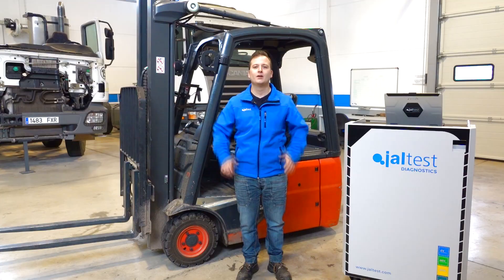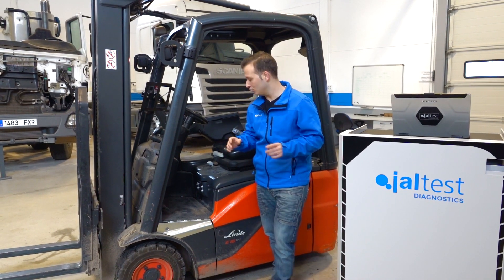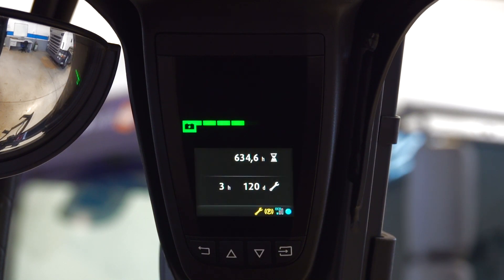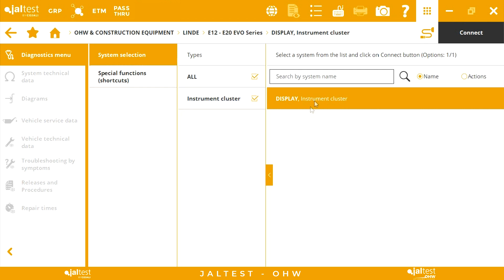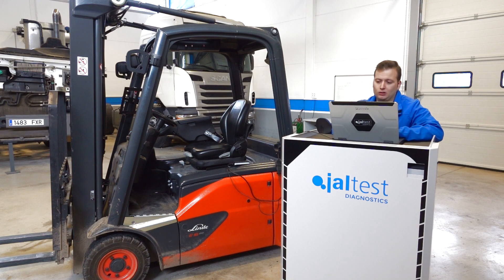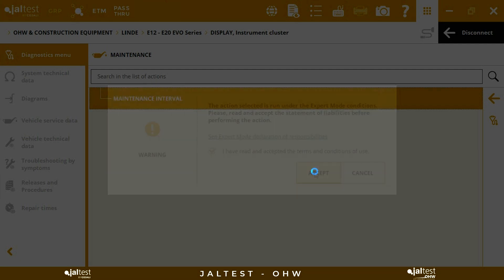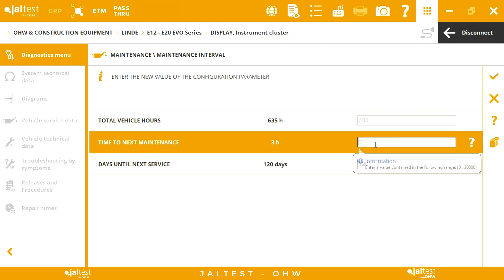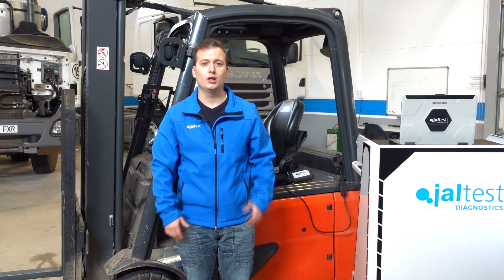JALTEST CASE STUDY | Counter reset for maintenance in Linde E16 EVO forklift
Welcome to a new JaltestCaseStudy! Today we are going to reset the counter for maintenance in a Linde E16 EVO forklift truck, series 386-02.

Another milestone reached! We have introduced Material Handling Equipment (MHE) coverage in Jaltest, both for diesel engines and electric motors.

This machine is equipped with a counter with a warning lamp, which notifies the operator when the operating time to perform maintenance has been exceeded. When this happens, it is necessary to reset the counter. On this occasion, we show you how to do it with our multi-brand diagnostic tool, Jaltest!